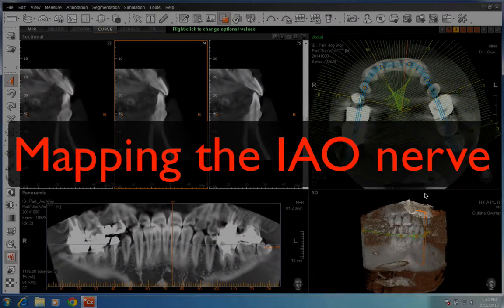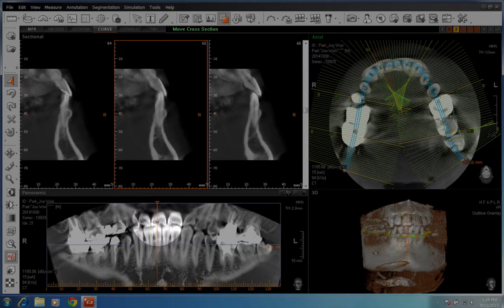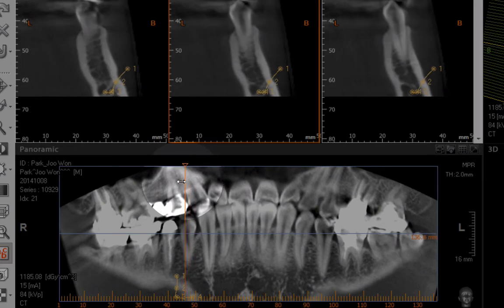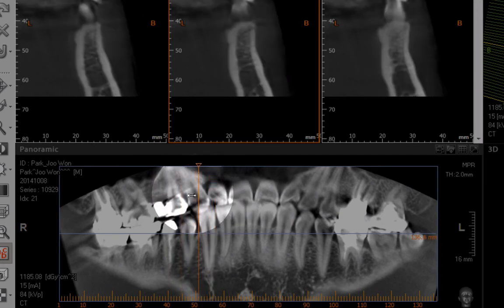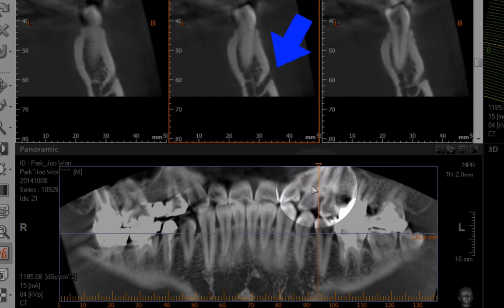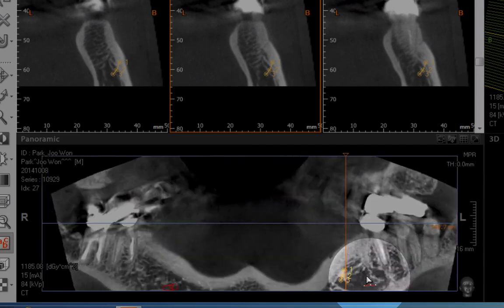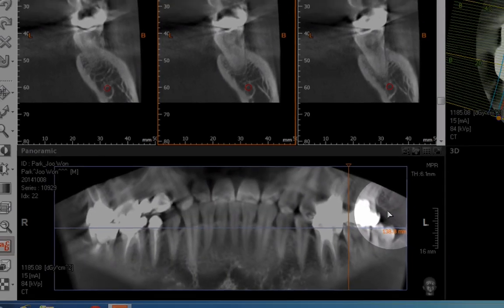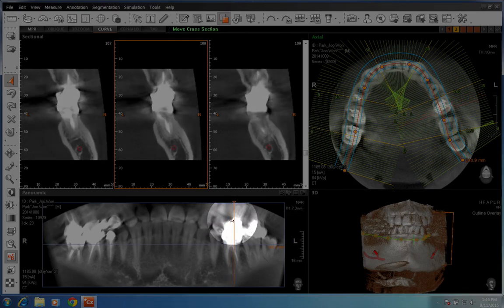5 Vatech Mapping the nerve